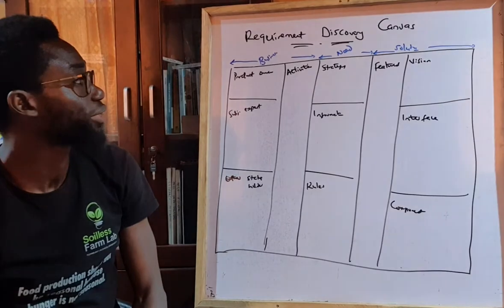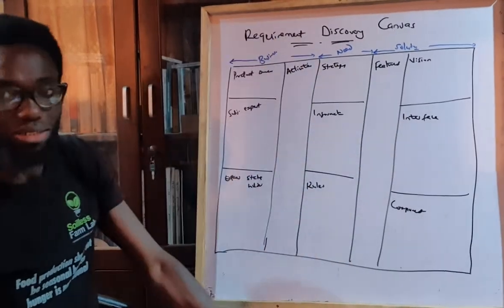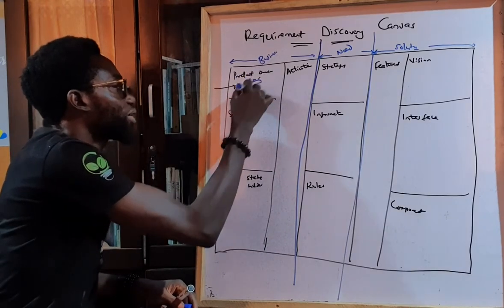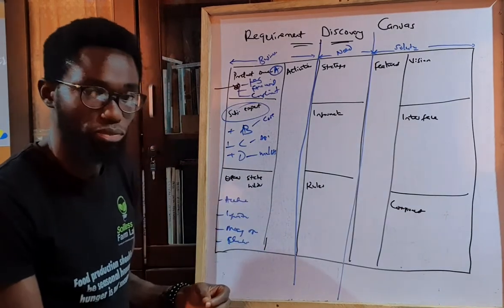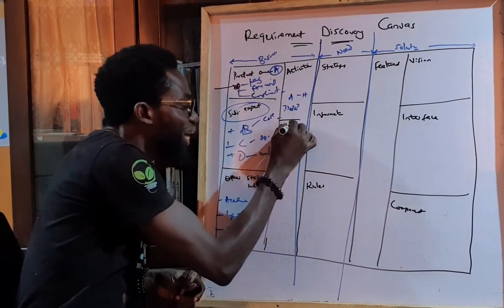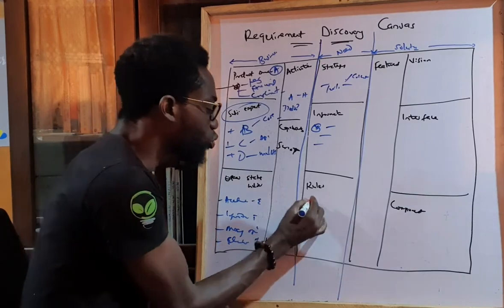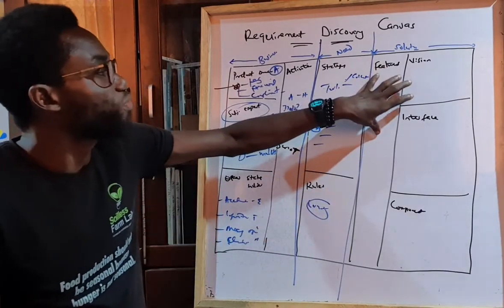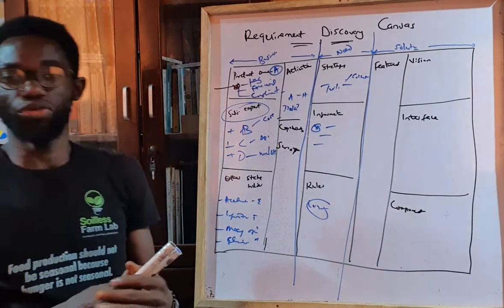Requirement Discovery Canvas